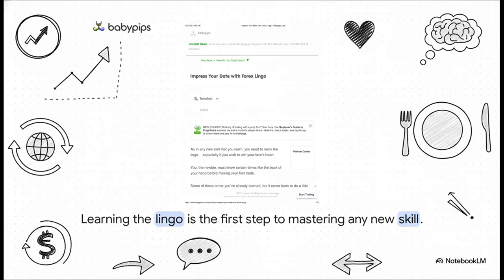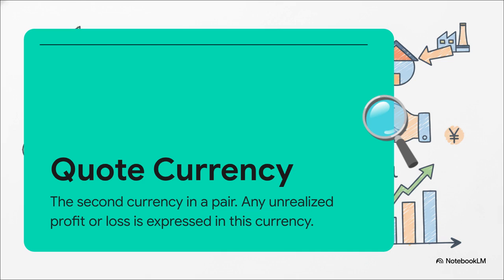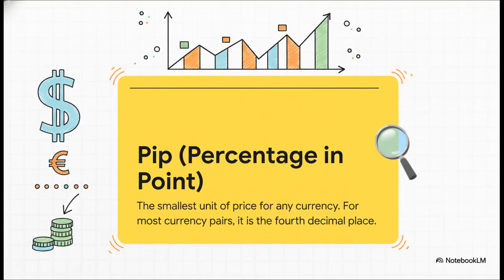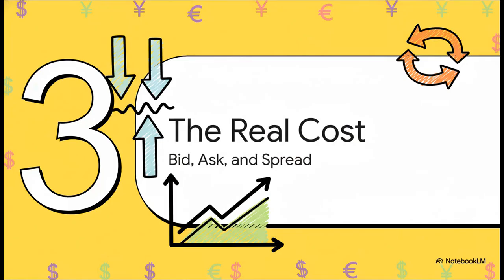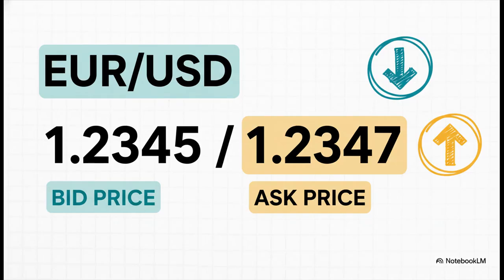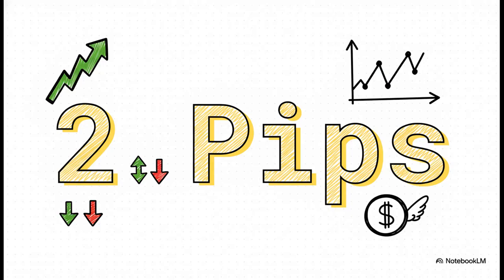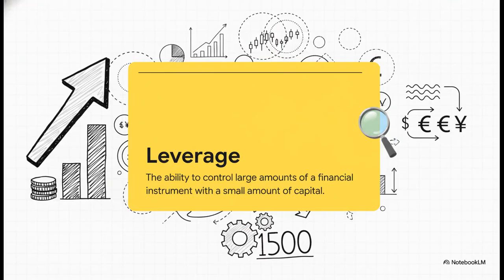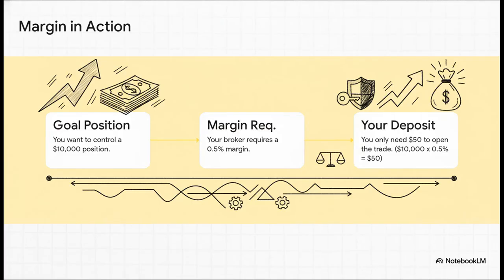The Language of Forex